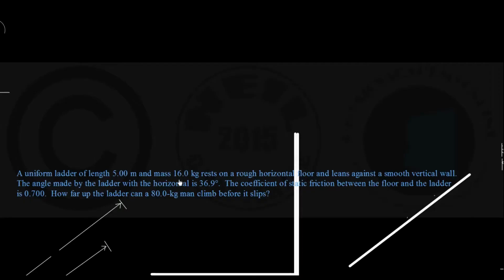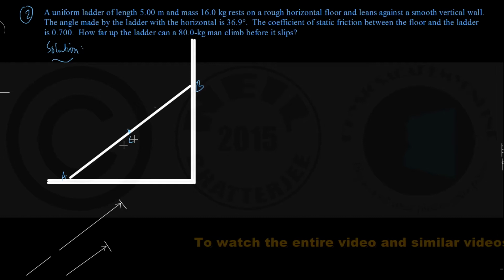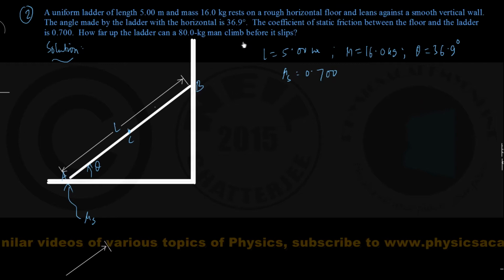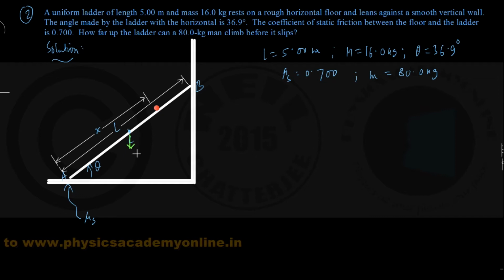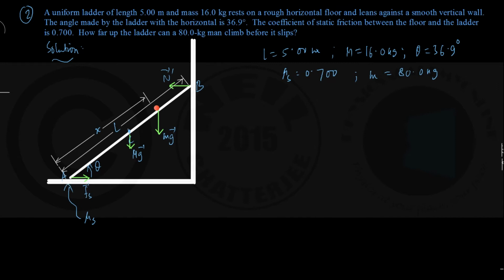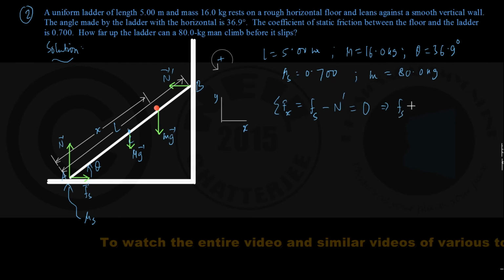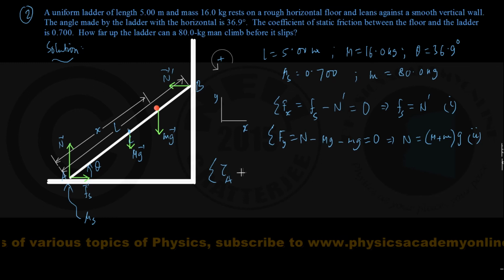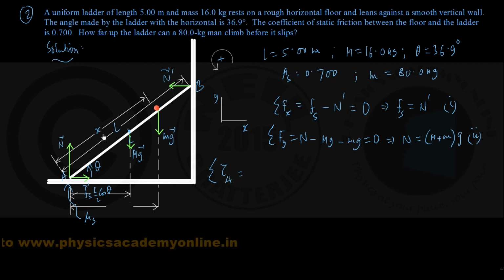EQUILIBRIUM OF A LEANING LADDER _ Physics Academy Online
When engineers construct buildings and flyovers and designers design small items like scissors, forks, ect, they keep two things in mind. First, the conditions under which the bodies, presumed to be rigid, remain in mechanical equilibrium under the action of external forces and their torques. And second, the conditions under which the bodies continue to remain rigid under the said forces and torques.The branch of physics which studies the condition of equilibrium of a body at rest is called statics. All bodies which attain equilibrium under a set of forces are deformed to a certain extent. However, if these forces are comparatively small, the deformation is also small and the conditions of static equilibrium remain unaffected. At this point, it will be tacitly assumed that the bodies under investigation remain perfectly rigid when a set of forces and torques act on them. You will enjoy the topic while learning through the video lectures on Stability of Static Equilibrium, Various Cases of Static Equilibrium In Two Dimensions, Equilibrium of A Leaning Ladder, Centre of Gravity of a Rigid Body and many more.